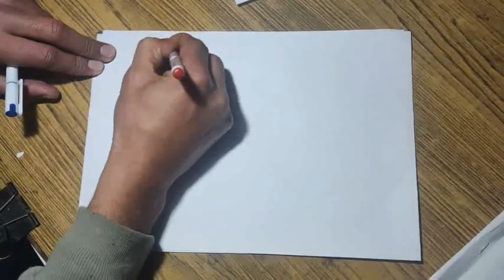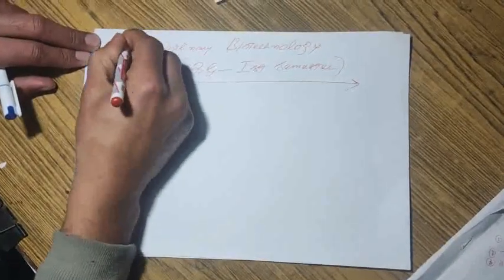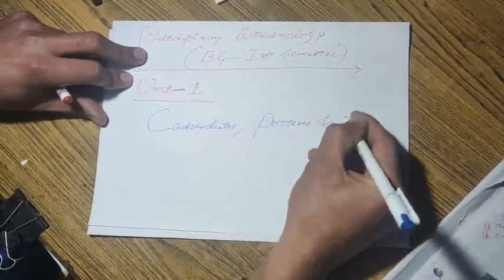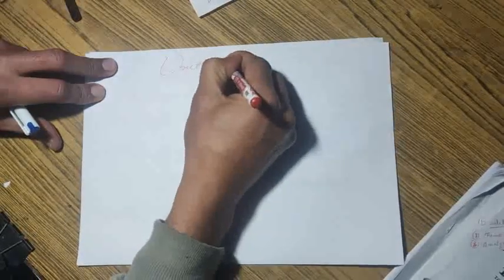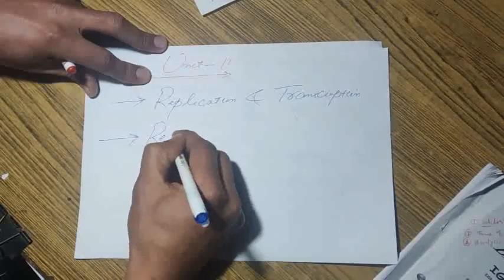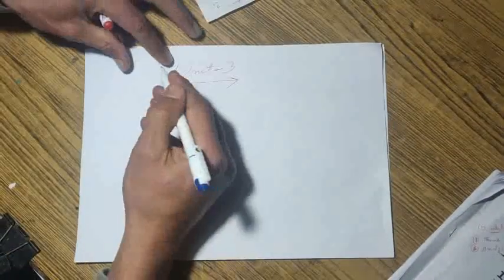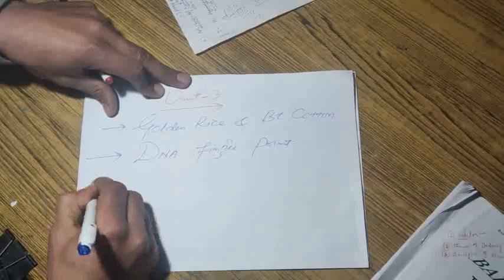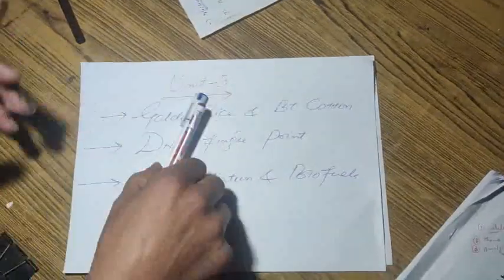Guess Paper| MD Biotechnology| BG Ist Semester